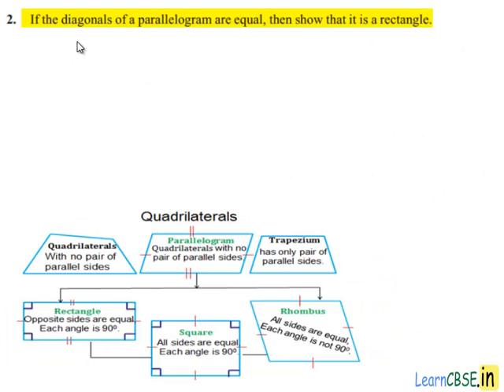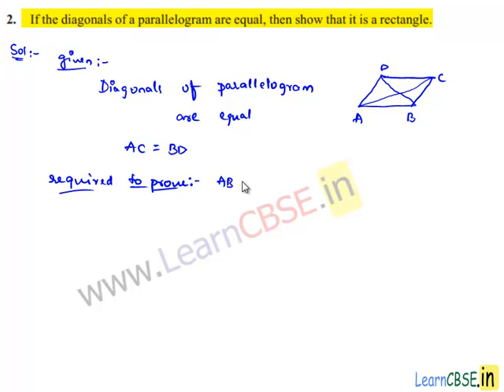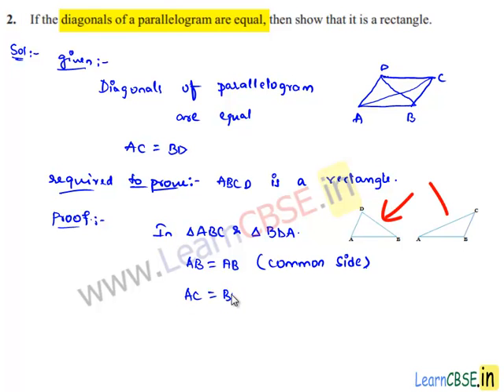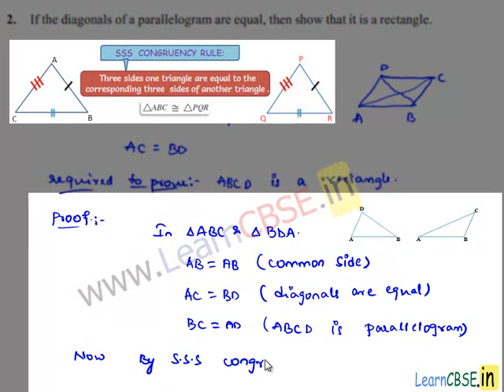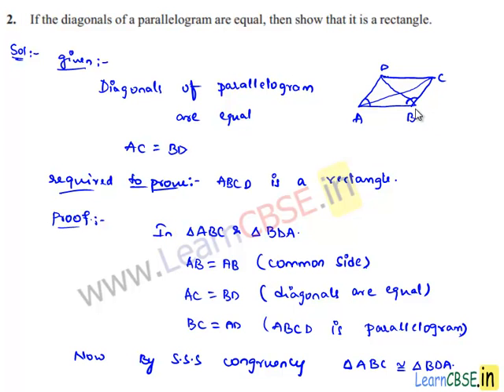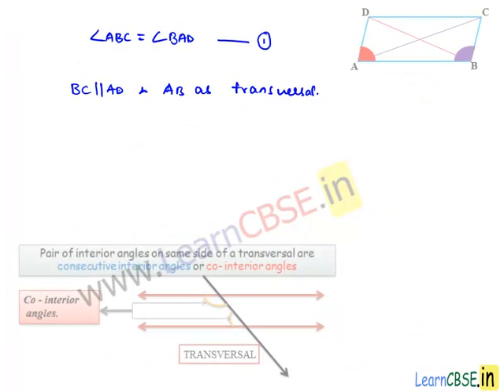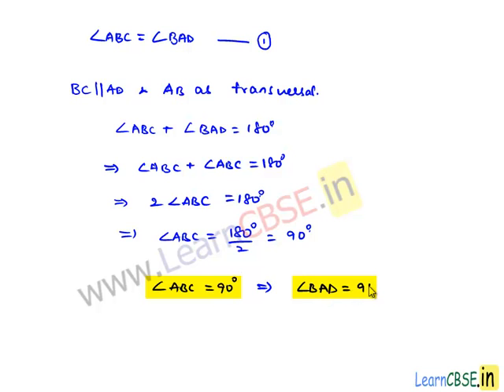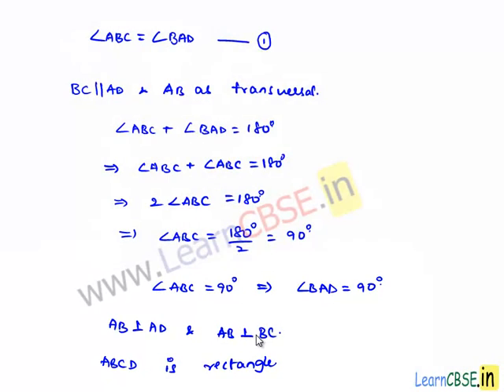Parallelogram Theorem 1:Diagonals of a parallelogram are equal then it is a rectangle.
Parallelogram Theorem 1:Diagonals of a parallelogram are equal then it is a rectangle.Proving a parallelogram is a rectangle.
In this video we will learn how a parallelogran is a rectangle, provided diagonals of a parallelgram are equal.

In this video, we learn how to apply Congruency Rule to solve Problems on Qudrilaterals. Use parallel lines concept and triangle congruence theorems to prove/solve problems on properties of parallelograms.

00:02 CBSE class 9 maths NCERT Solutions chapter 10 Quadrilaterals q2 If the diagonals of a parallelogram are equal, then show that it is a rectangle.
00:54 Proof , consider two triangles for similarity test.
01:51 Apply SSS congruency Rule
03:10 Apply properties of parallel lines.Co interior angles are supplementry.
04:24 In Rectangle, Each pair of opposite sides are equal. Each angle is a right angle.

learncbse.in
CBSE solutions for class 9 maths  Quadrilaterals
CBSE class 9 maths chapter 10 Quadrilaterals
CBSE class 9 maths NCERT Solutions chapter 10 Quadrilaterals
NCERT solutions for class 9 maths Quadrilaterals
NCERT solutions for CBSE class 9 maths Quadrilaterals
CBSE Class 9 maths solutions Quadrilaterals

Proving that a Quadrilateral is a Parallelogram (Lesson)
Proving a Quadrilateral a Parallelogram | Geometry Proof How To Help
How to prove Quadrilaterals are Parallelograms using Properties of Parallelograms
Quadrilaterals  Properties of Parallelograms
parallelogram and its properties application to solve problems
parallelogram properties geometry
parallelogram geometry
characteristics of a parallelogram
Proving a parallelogram is a rectangle.